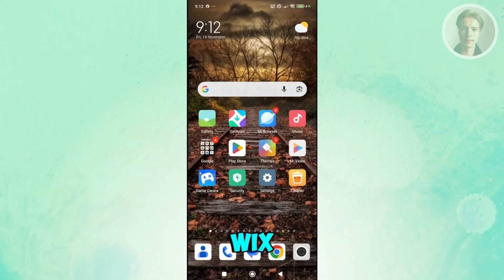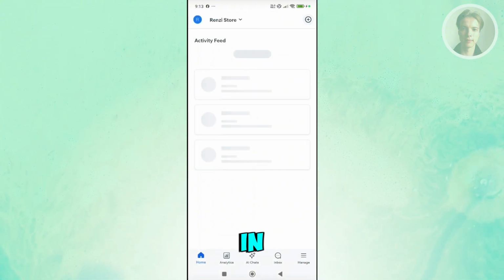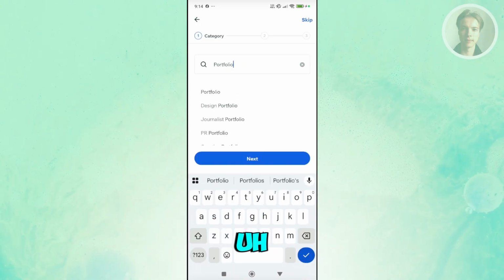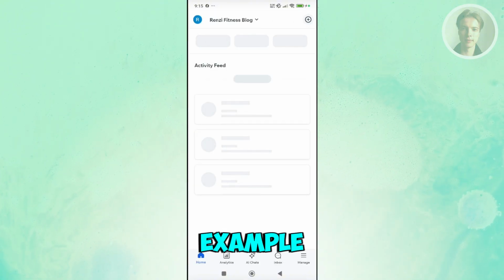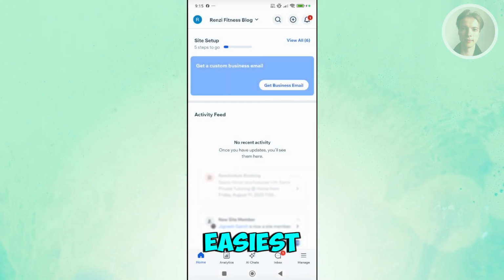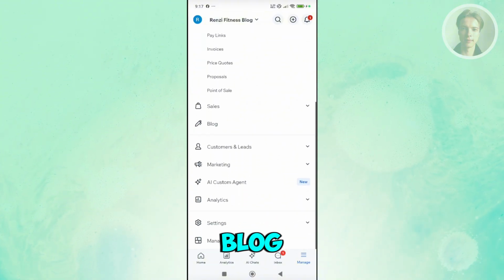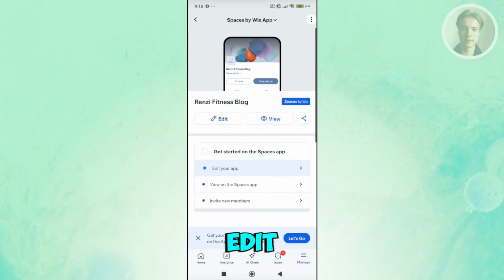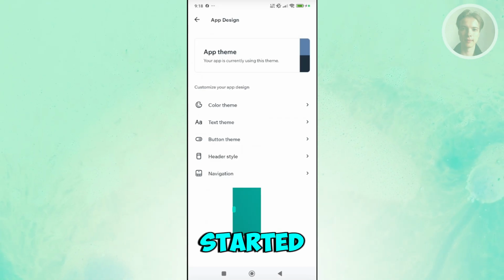How To Create A WIX Website On Mobile 2025 | Step By Step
If you want to create a Wix website on mobile, this video will be perfect for you! I show what I tapped to build and publish.